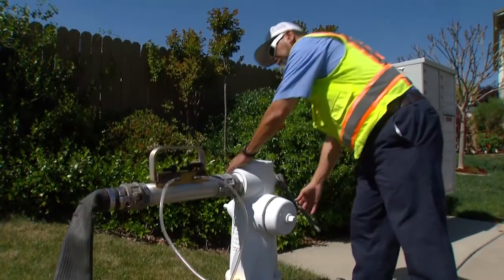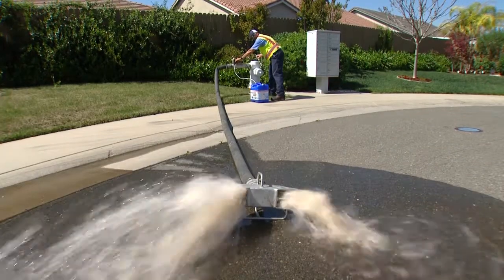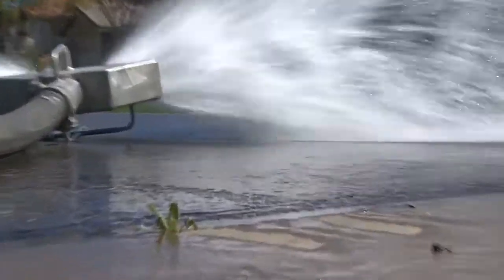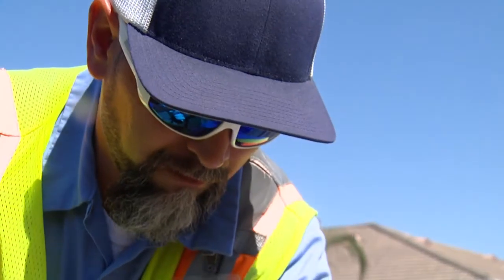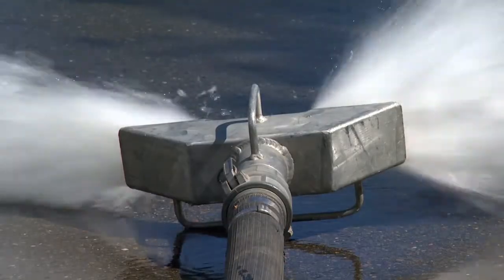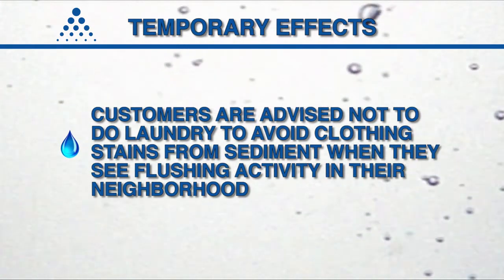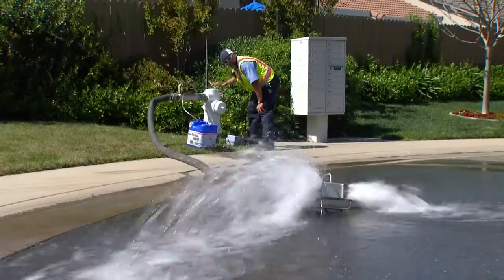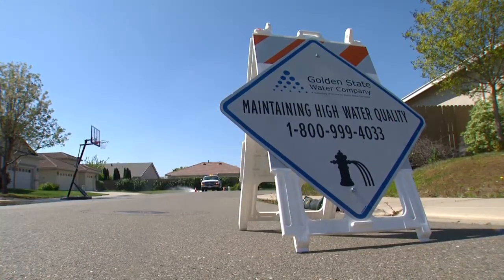Hydrant Flushing - Golden State Water Company (gswater.com)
Golden State Water Company shares important information about hydrant flushing and the critical role it plays to ensure customers receive reliable, quality water service.